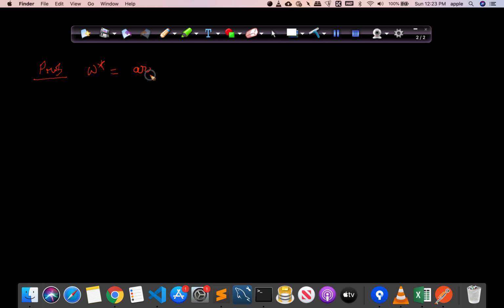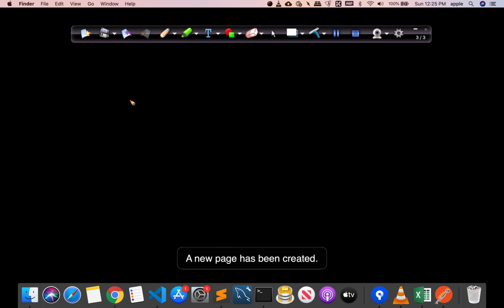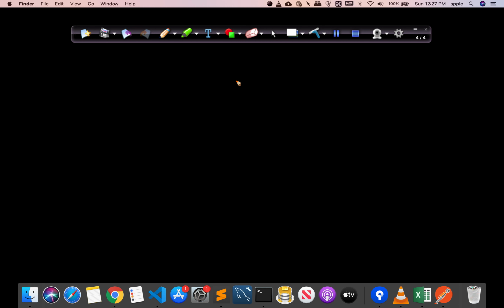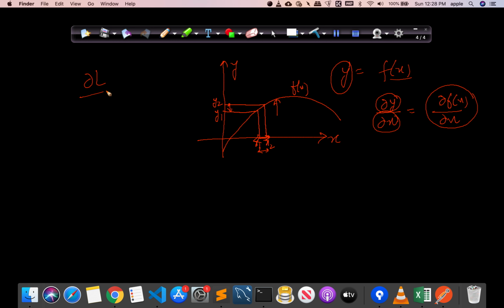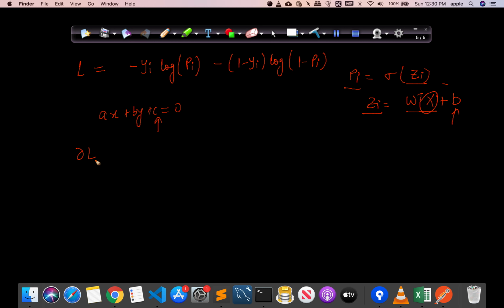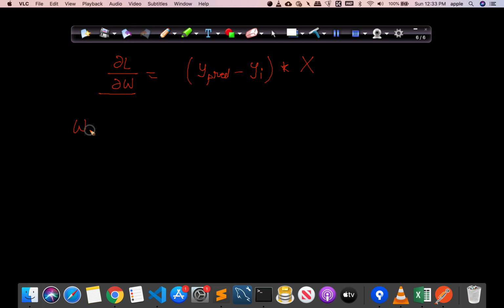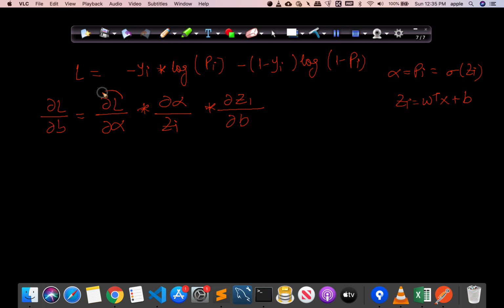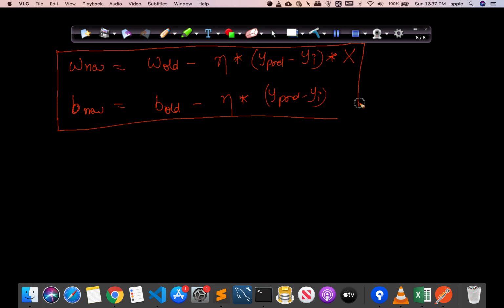Logistic Regression Python | Logistic Regression Machine Learning | Logistic Regression Indepth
In this video, I will explain the equations that we will be using to code logistic regression in python.